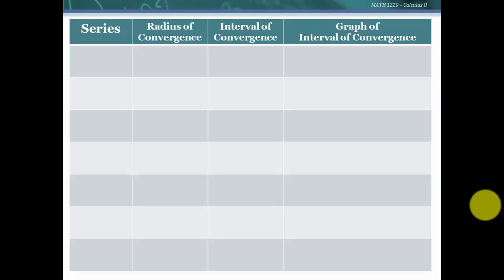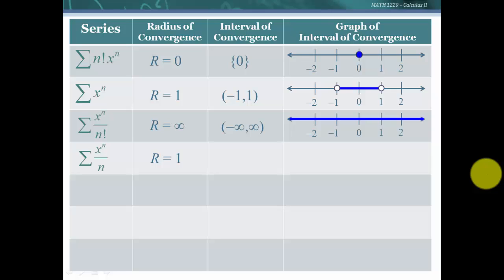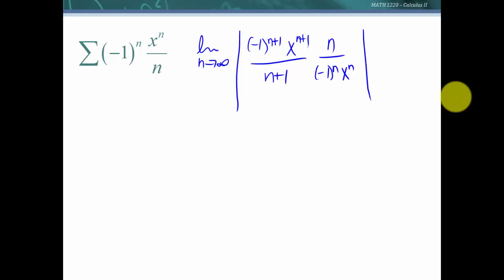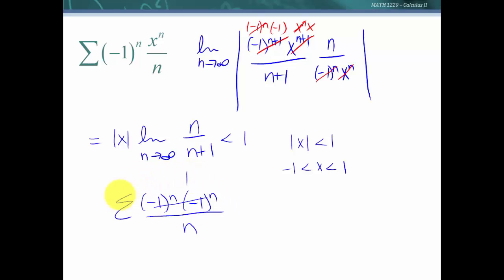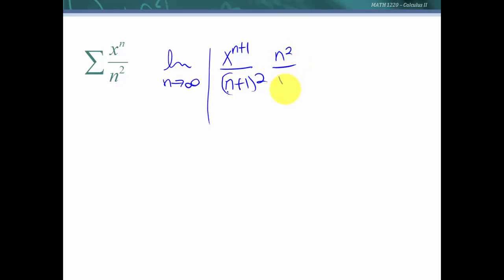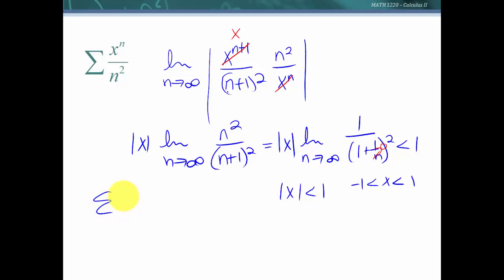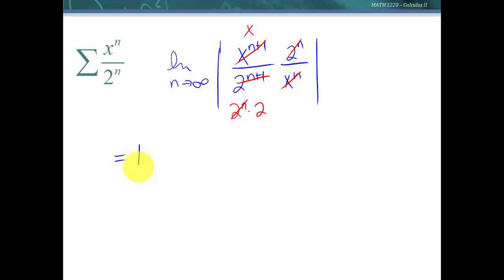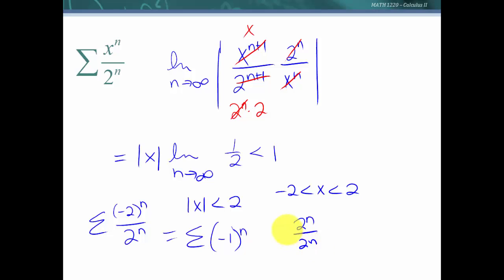Power Series Part 2